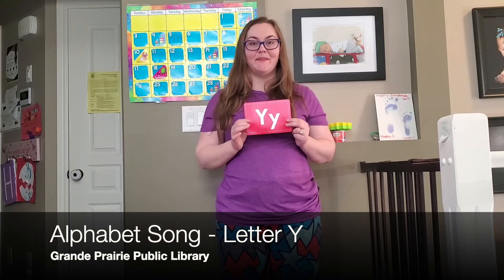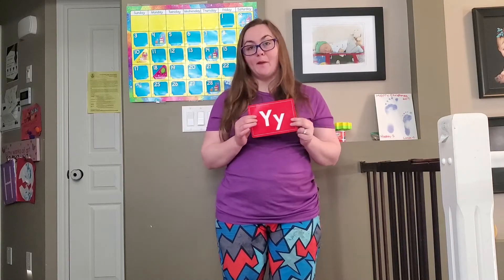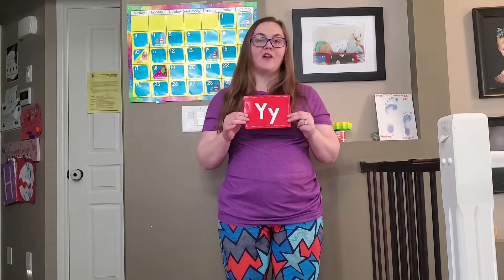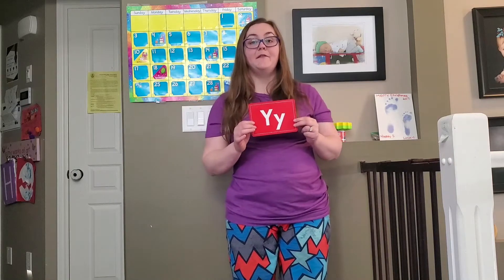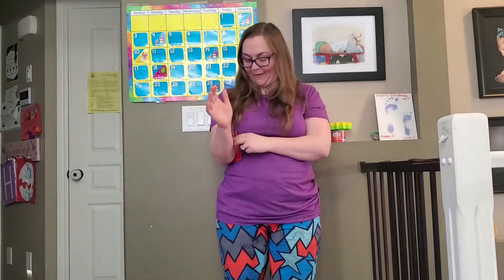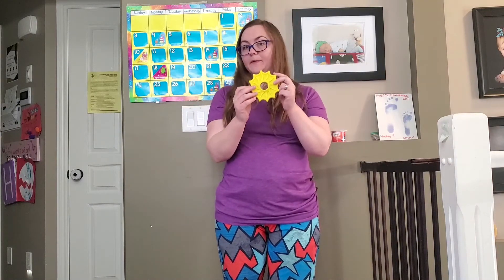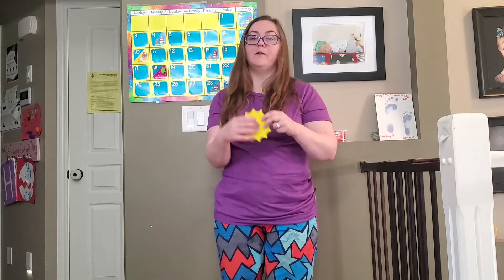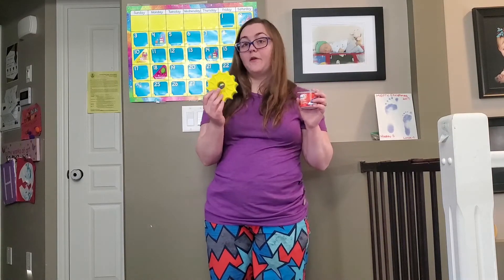Alphabet Song - Letter Y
Amanda from GPPL sings the Alphabet Song and talks about the letter Y.

The Grande Prairie Public Library is located in Grande Prairie, Alberta, and serves the City of Grande Prairie, County of Grande Prairie, and MD of Greenview.